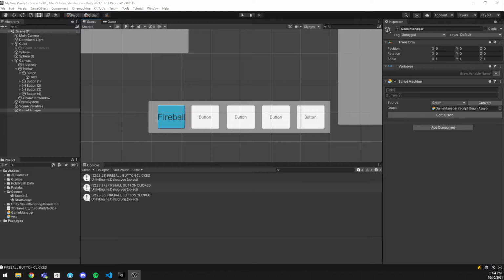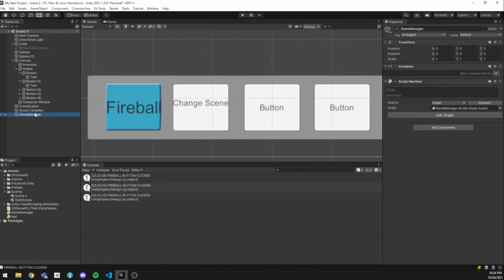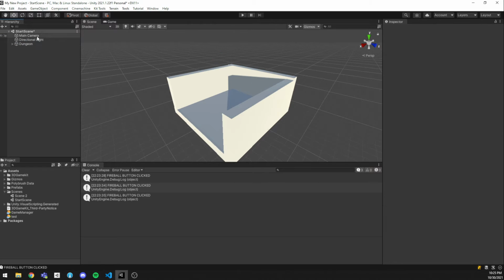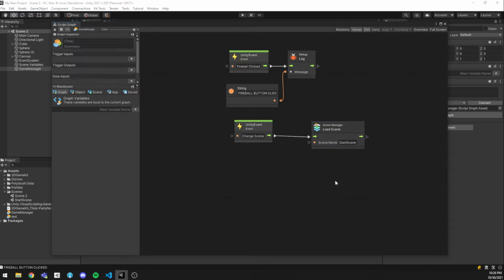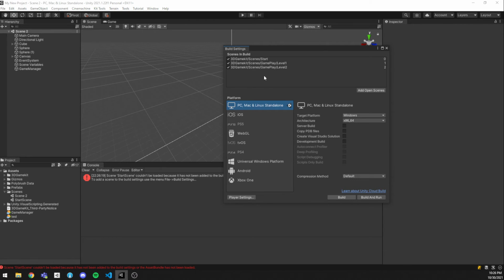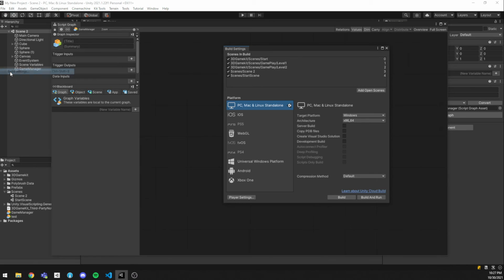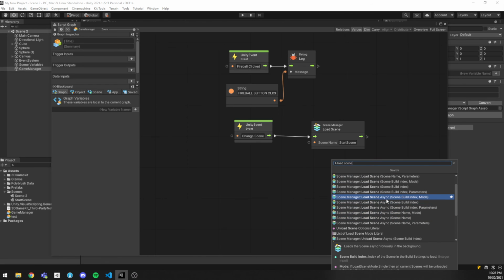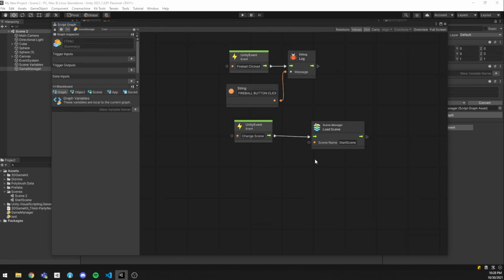Unity Switching Scenes